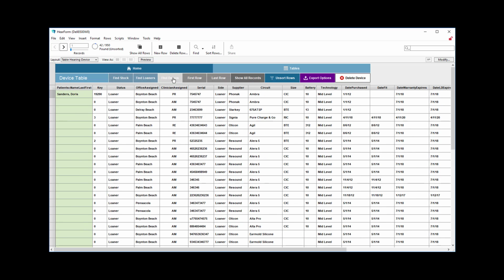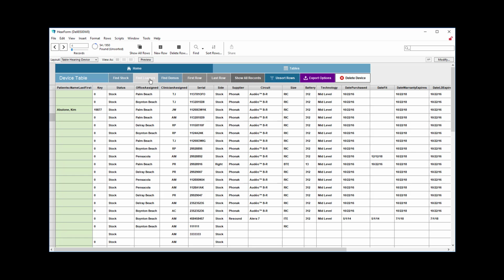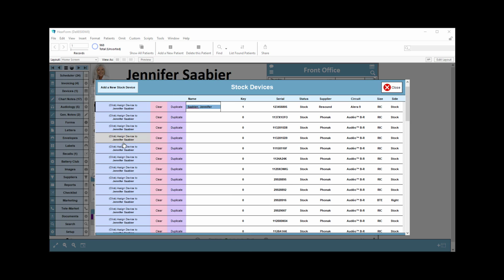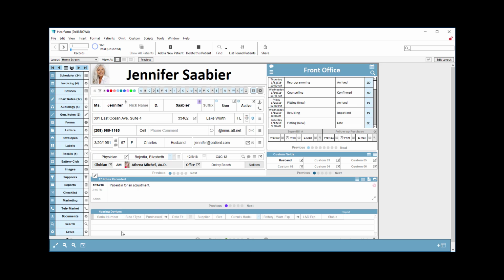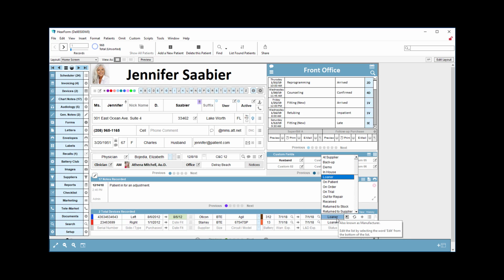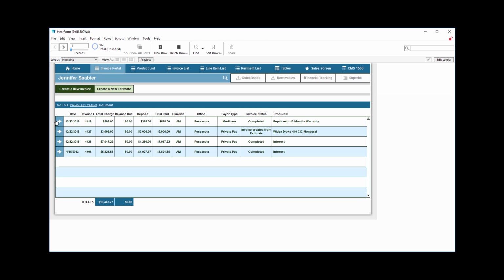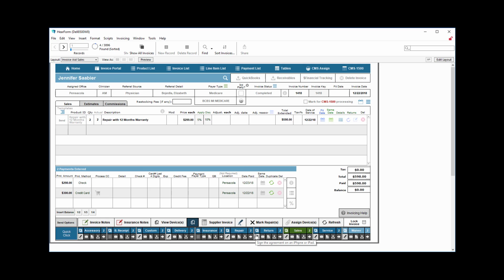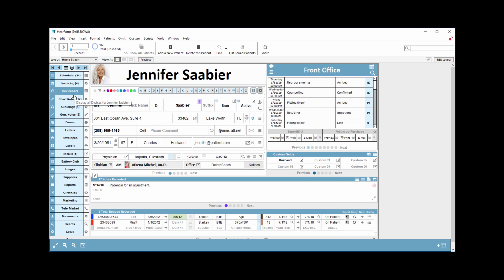Stock, Loaners and Demos